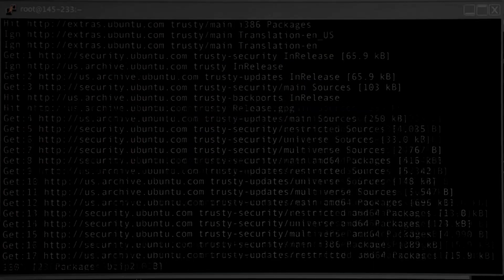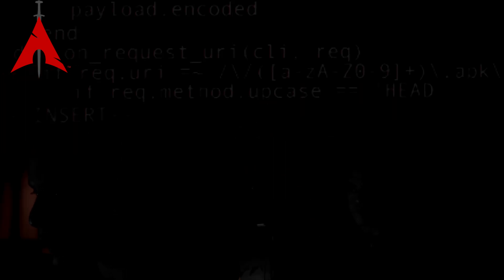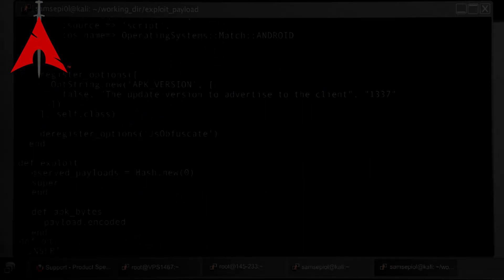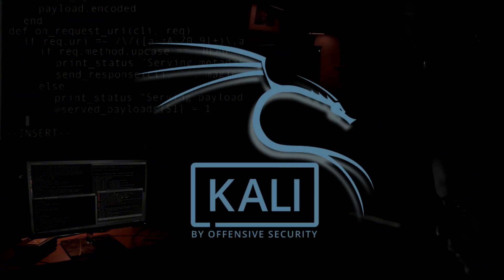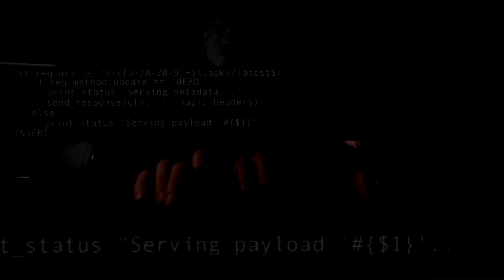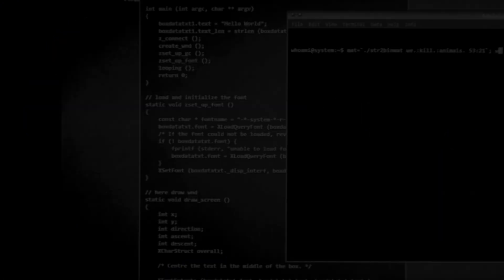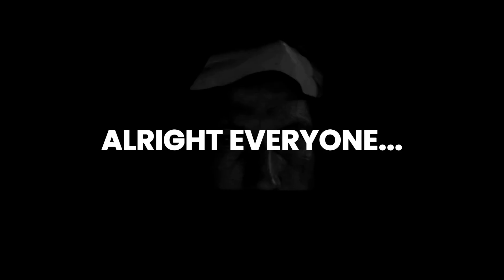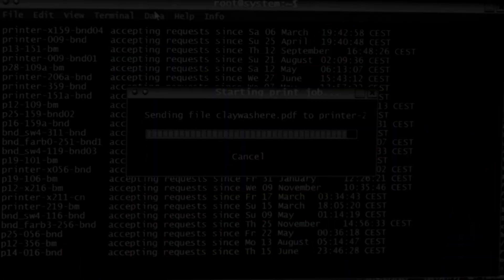You shouldn't use BLACKARCH Linux. Here's Why?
- Description
In this video, we dive deep into BlackArch Linux, a powerful Arch-based distribution designed for ethical hackers and cybersecurity professionals. While BlackArch boasts over 2000 security tools for penetration testing, vulnerability assessments, and exploitation, it's not without its challenges. From its steep learning curve to hardware compatibility issues, we explore why BlackArch might not be the best choice for beginners or casual users. Whether you’re a seasoned cybersecurity expert or just starting your Linux journey, we’ll help you decide if BlackArch is the right tool for your needs—or if something more beginner-friendly, like Kali Linux, is a better fit. Don’t miss this in-depth look at one of the most advanced security distros out there!

- TimeStamps
00:00 - 00:24 Introduction
00:25 - 01:17 Introduction to BlackARCH Linux
01:18 - 03:57 Why you shouldn't use Blackarch Linux?
03:58 - 04:17 Outro